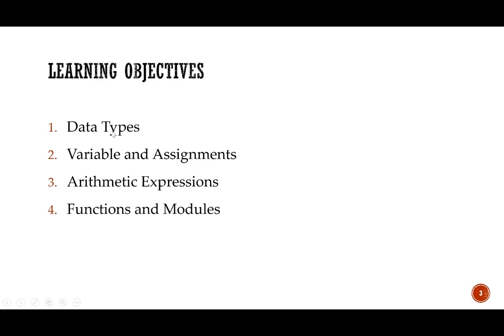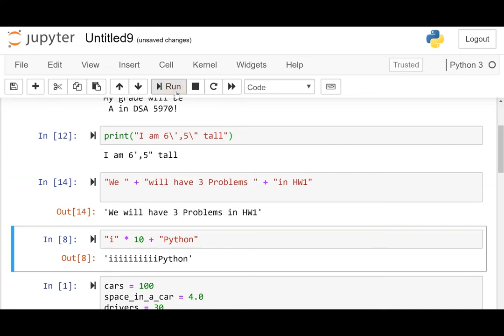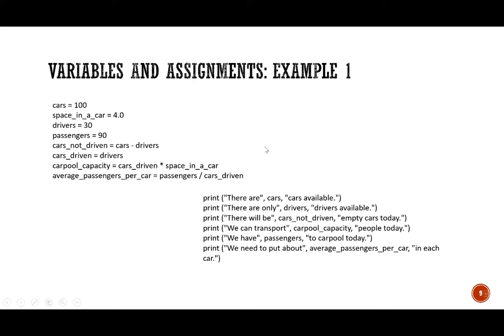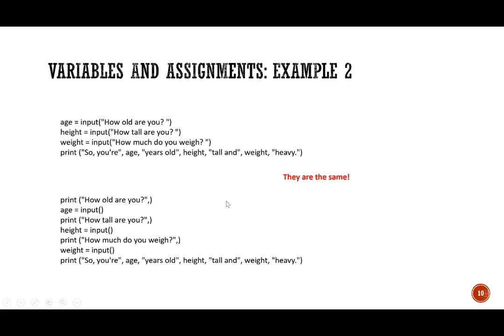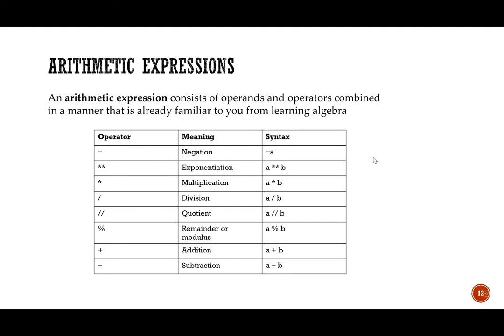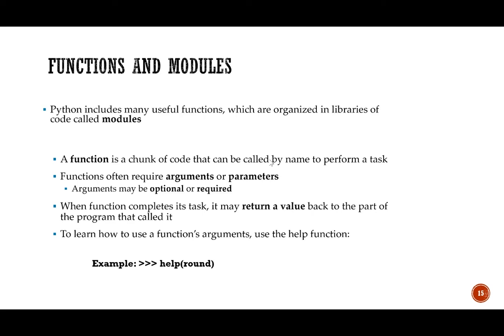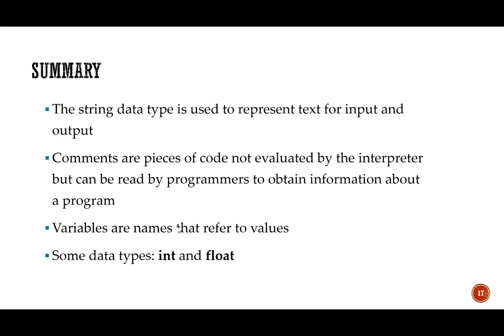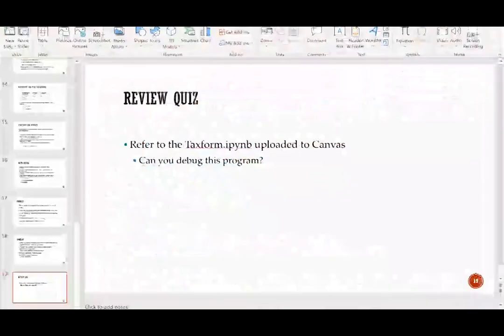Lecture 2: Data Types, Variables, and Modules